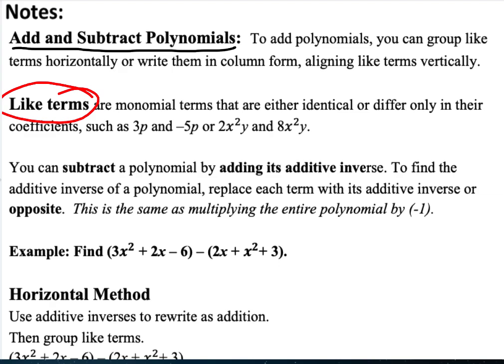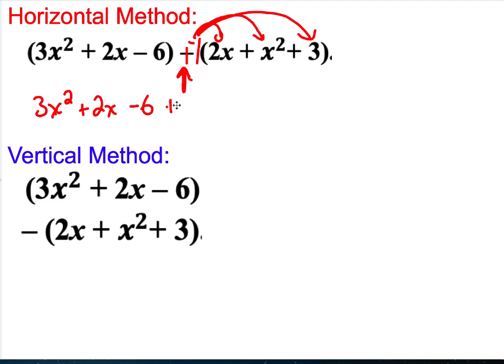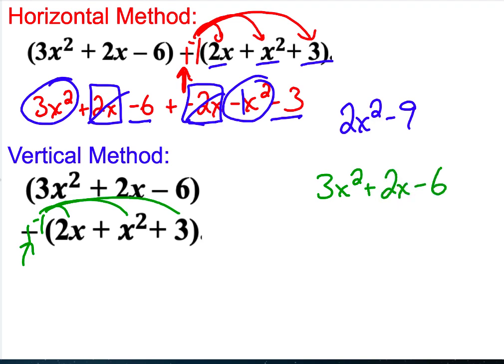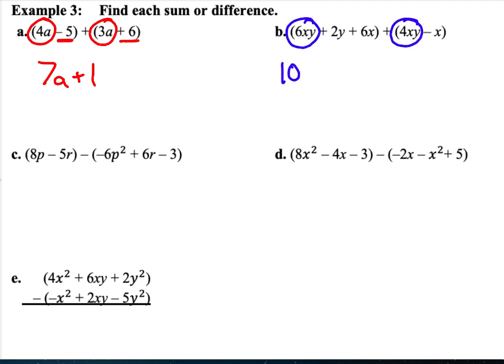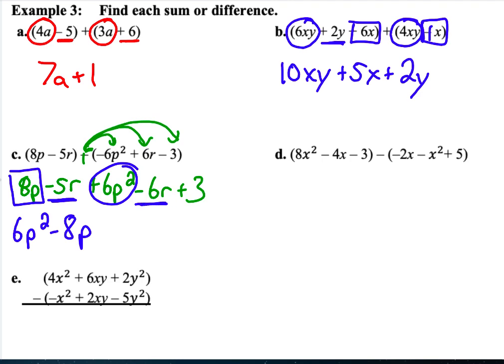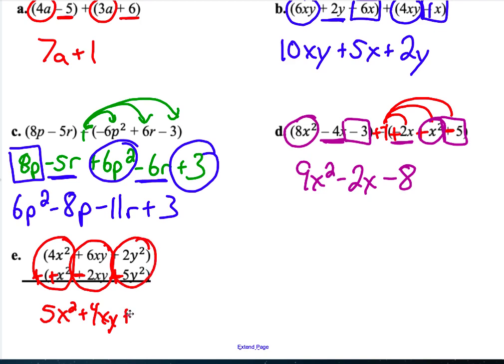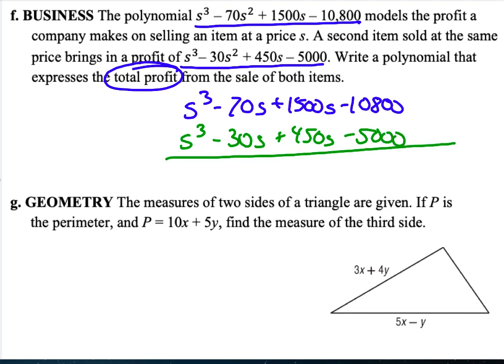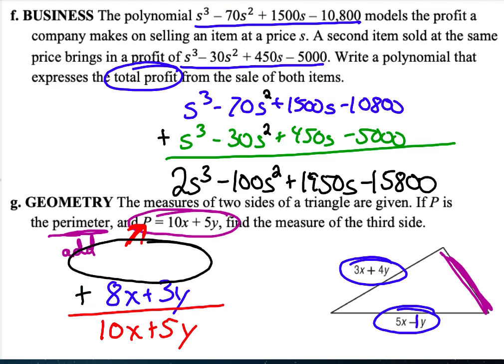Adding and Subtracting Polynomials Lesson